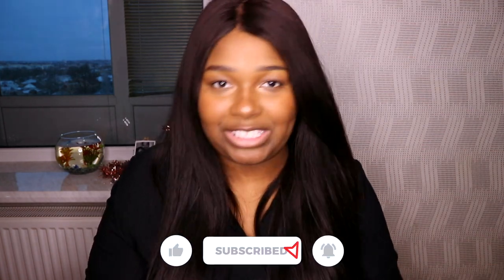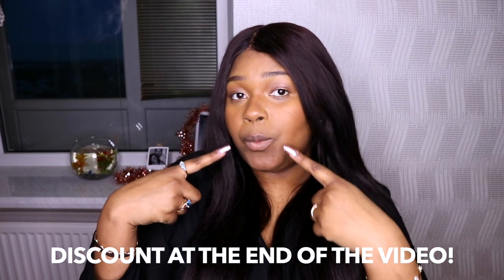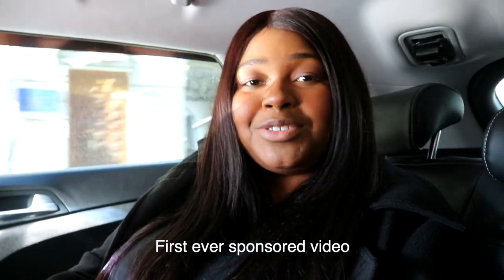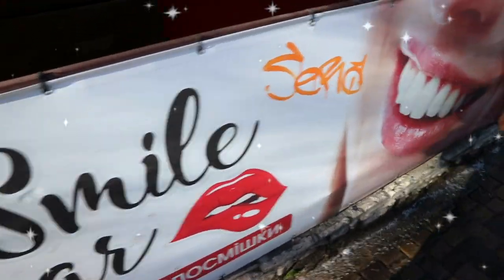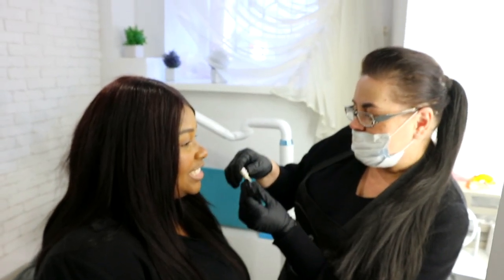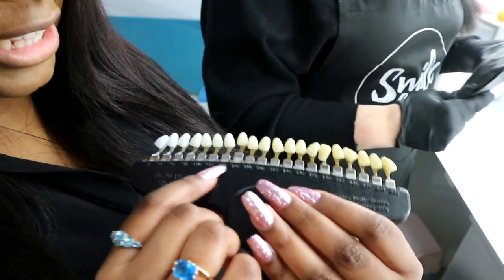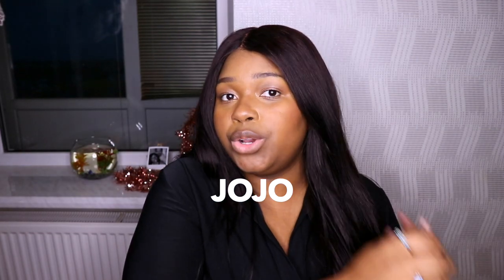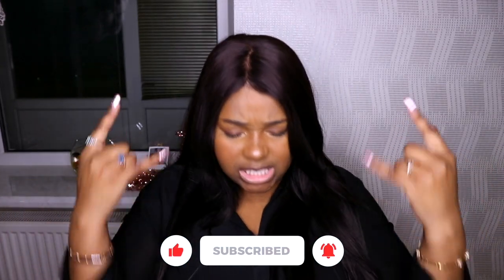Premium Laser Teeth Whitening in Ukraine | Smilebar💖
I got my teeth professionally whitened in Ukraine for the first time. I got the premium teeth whitening package which is to last for 1 year. You will see the full process of laser teeth whitening, a painless and fast process. Enjoy!.